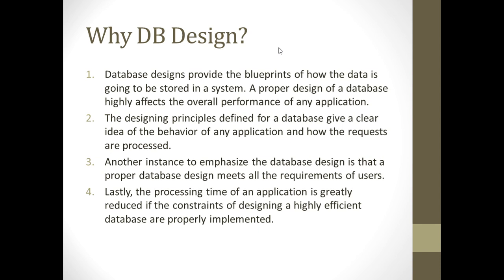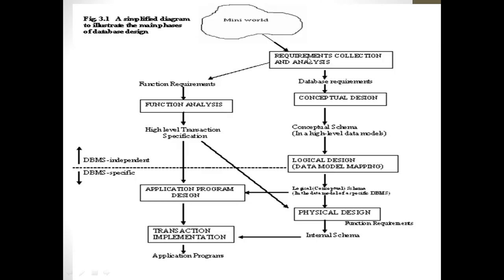DBMS- Database Design, Requirements gathering, Conceptual, Physical, Logical Design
DBMS Database Management Systems- Database Design, Requirements gathering- Functional and Database Requirements, Conceptual, Physical, Logical Design